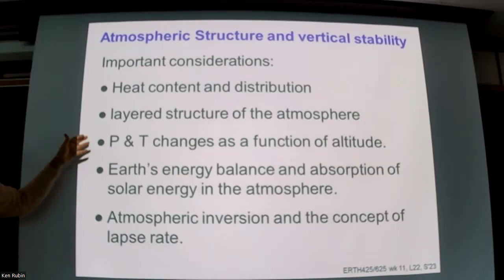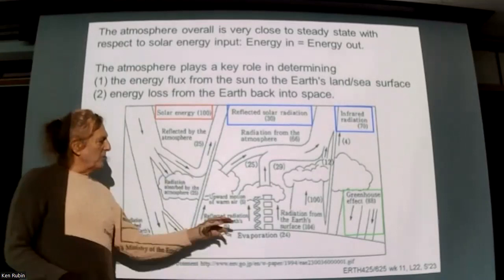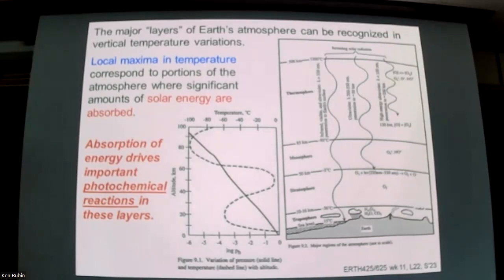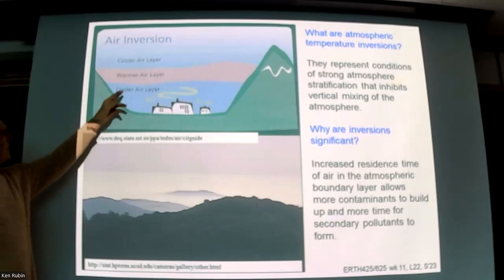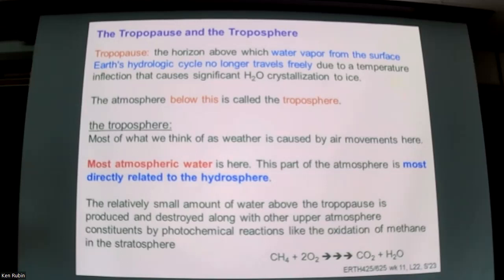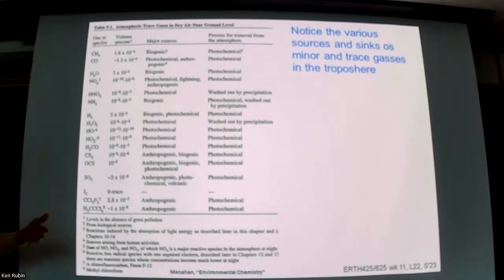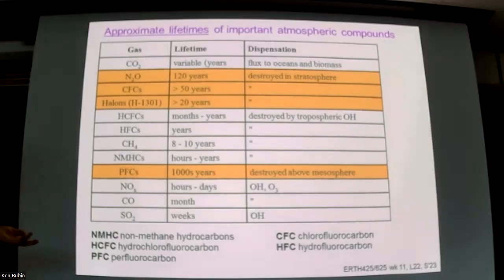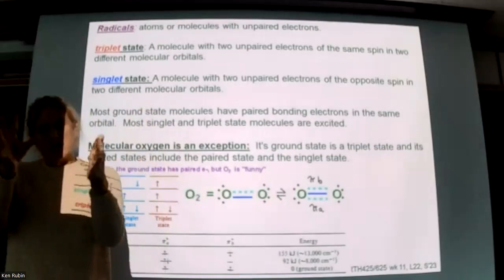ERTH/SUST425/625 Lecture 22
This is a live recording of Lecture 22 (30 Mar 2023) of "Environmental Geochemistry", (ERTH/SUST425/625) taught by Ken Rubin in Spring semesters at the University of Hawaii at Manoa.

The video is meant primarily to support instruction in ERTH/SUST 425/625.  Topics include Structure, Chemistry and dynamics of the atmosphere

All content is (c) Ken Rubin or as cited on the slides. Unattributed images are mostly from Manahan, "Environmental Chemistry", 10th Ed or earlier. The video may be freely shared but not edited or sub-sampled without permission of the site author.